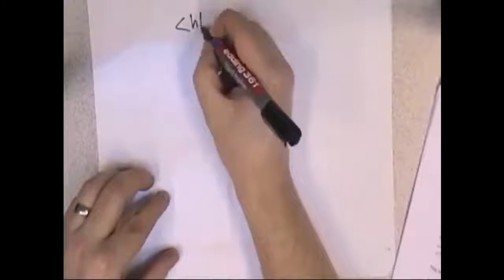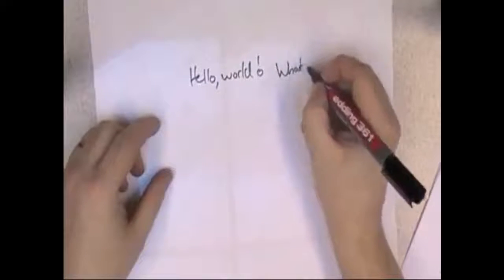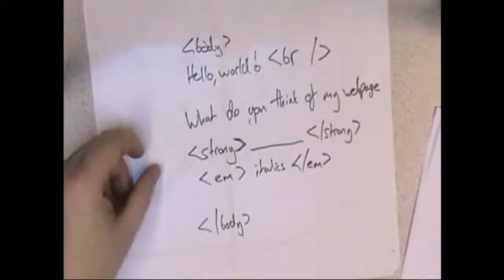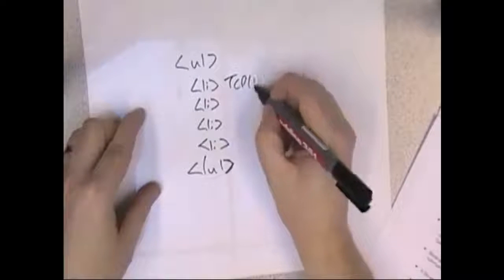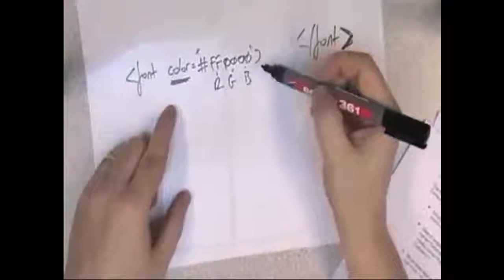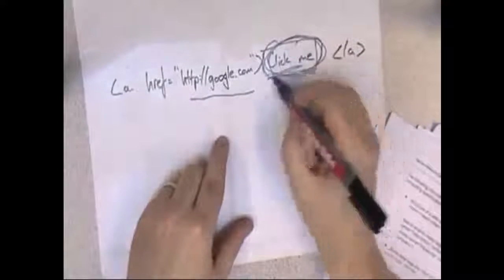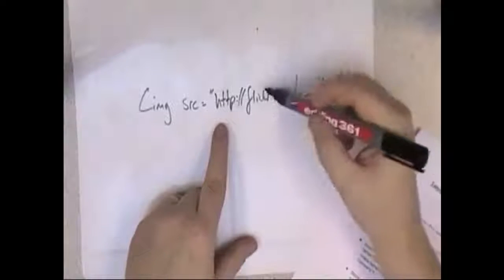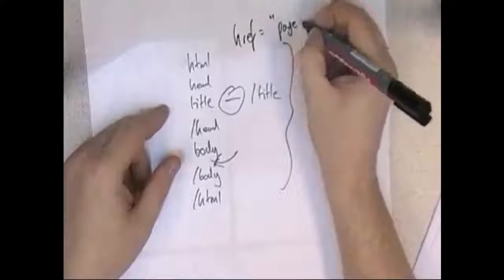Why Your Scripts Are Slow: Async vs Defer Breakdown (HTML5 vs XHTML)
HTML Script - Fundamental Concepts | html editor | html5 | xhtml

Master the foundational concepts, document object structures, HTML5 semantic elements, and client-side scripting integrations in web development. Designed for web developers, frontend engineers, software students, and UI designers, this video provides a complete guide to modern HTML document authoring.

HTML serves as the structural backbone of every web page on the internet, evolving from rigid XHTML standards into the rich application framework of HTML5. Learn how to configure modern HTML editors, explore document parsing rules, understand the transition from strict XHTML syntax to HTML5, and master non-blocking script tag loading using async and defer attributes.

Detailed technical tutorial on HTML fundamental concepts, document structure, and modern authoring tools. Setting up professional HTML editors (VS Code, Sublime Text) with linting and emmet shortcuts. HTML document lifecycle: doctype declarations, head metadata, DOM tree construction, and body tags. Comparative analysis: strict XHTML standards (XML compliance, closed tags, case sensitivity) vs. flexible, semantic HTML5 syntax. Modern HTML Script tag optimization: executing inline scripts vs. external scripts with async and defer attributes to prevent DOM-blocking.

Frequently Asked Questions:

Q: What is the main structural difference between legacy XHTML and modern HTML5?
A: XHTML required strict XML syntax compliance (all tags explicitly closed, lowercase attributes, strict document parsing), whereas HTML5 introduced flexible parsing rules, native audio/video support, canvas graphics, and rich semantic structural elements.

Q: What is the operational difference between the async and defer script loading attributes?
A: An async script downloads in the background and executes immediately upon finishing (potentially blocking DOM parsing), whereas a defer script downloads in the background but waits to execute until the DOM document parsing is completely finished.

Q: Why is selecting a modern HTML editor with built-in linting beneficial for web developers?
A: Modern HTML editors catch syntax errors in real-time, enforce code formatting standards, provide auto-completion via Emmet, and integrate seamlessly with browser developer tools.